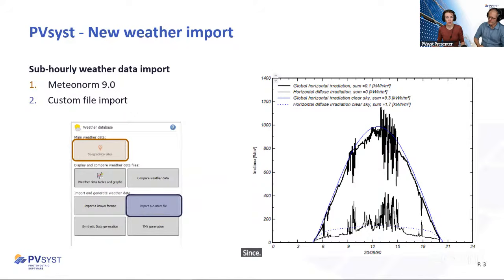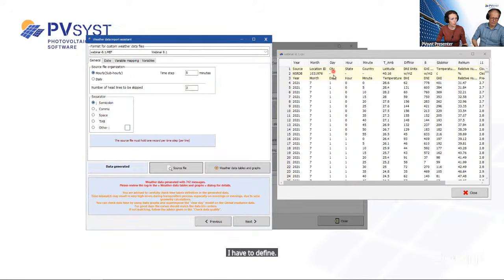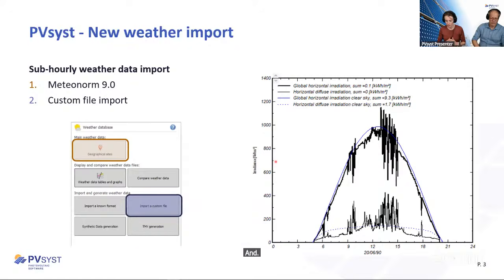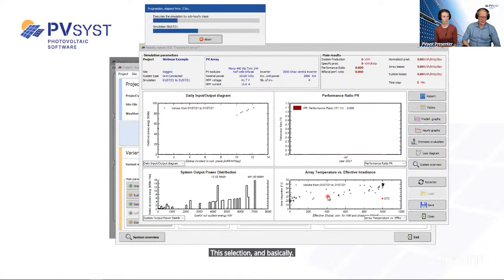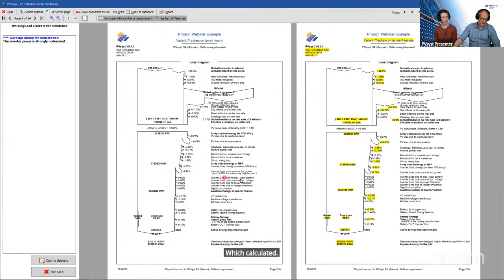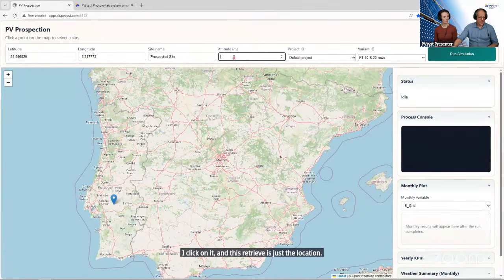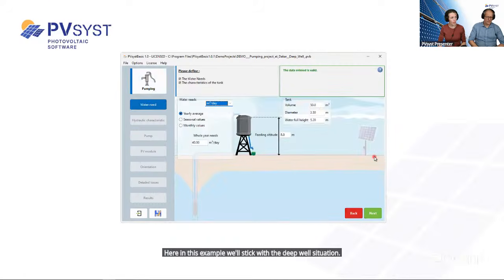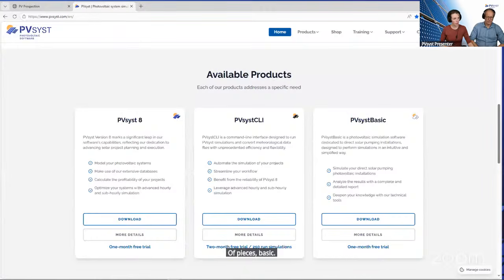Webinare N2: PVsyst 8.1, CLI & PVsystBasic 1.0 - 07/05/2026